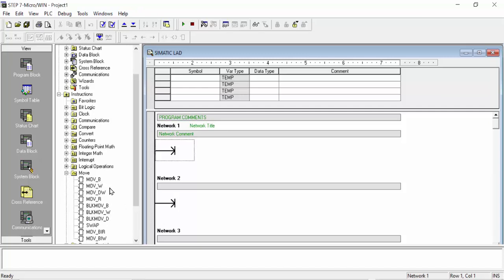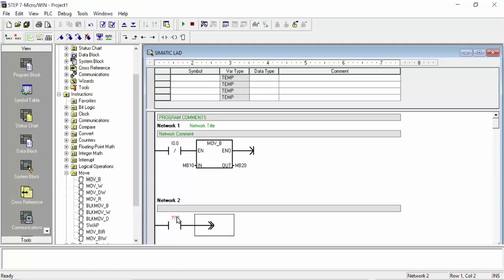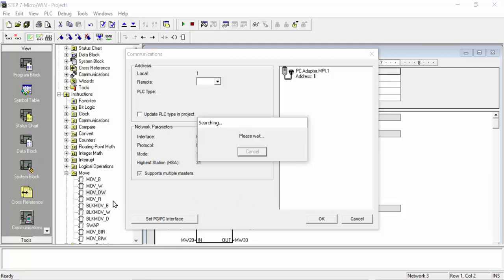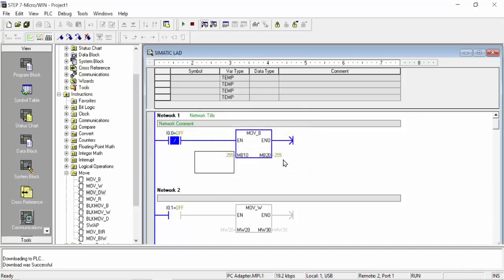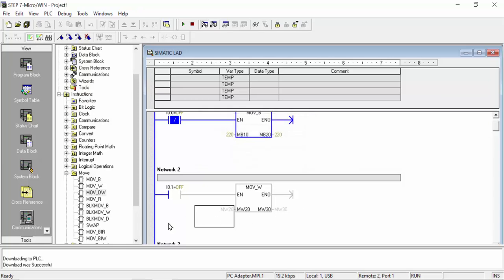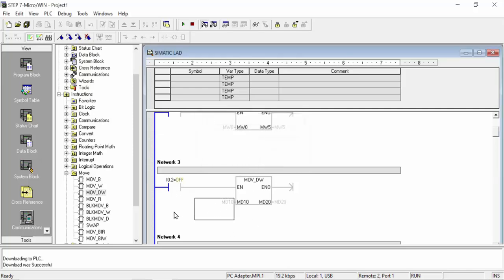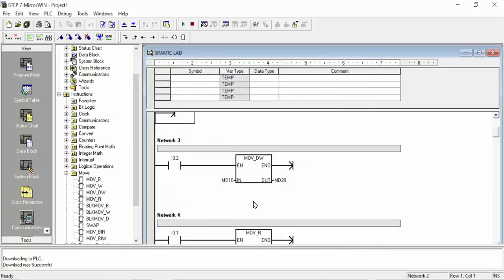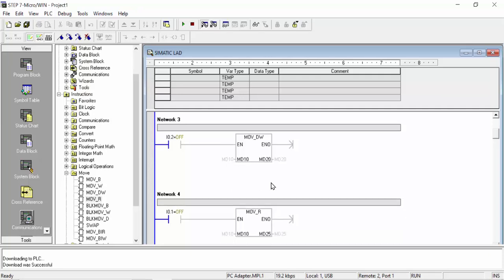SIEMENS PLC DATA 8BIT AND 16BIT AND 32BIT DATA REGISTER INTRODUCTION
Dear friends
in this channel you can got all plc programing lectures in a seiral with play lists.

Follow me for more video's